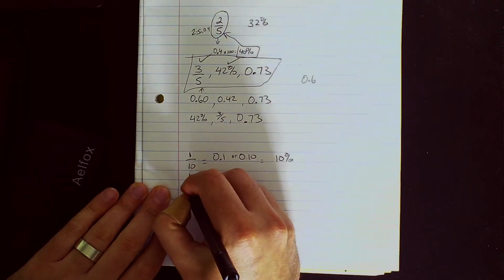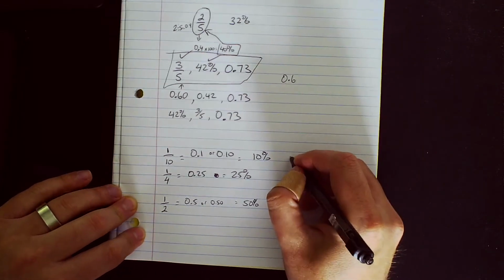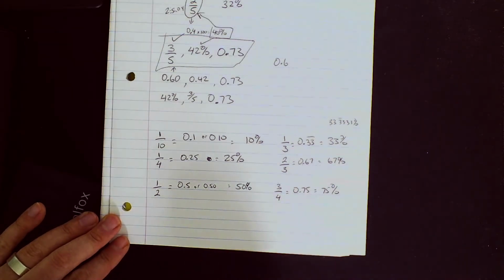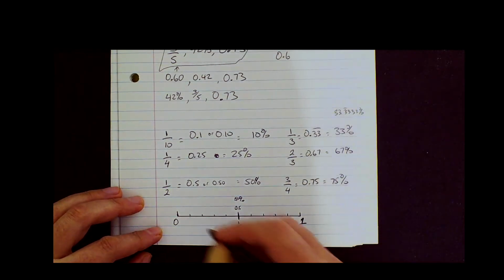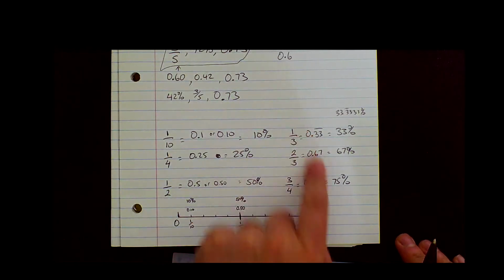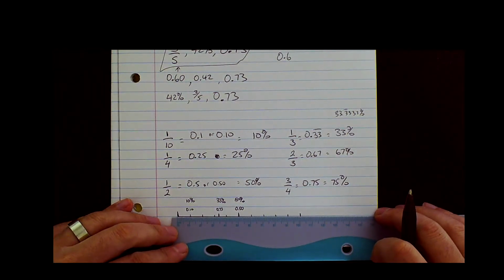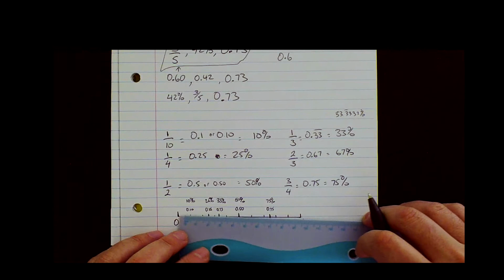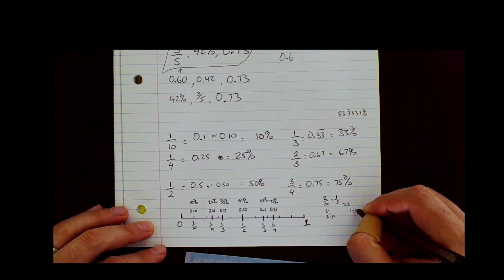Visual Representations of Percents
We look at percents, fractions, and decimals on a number line. The number line is between 0 and 1. We also talk about benchmark numbers in perfects, fractions, and decimals!